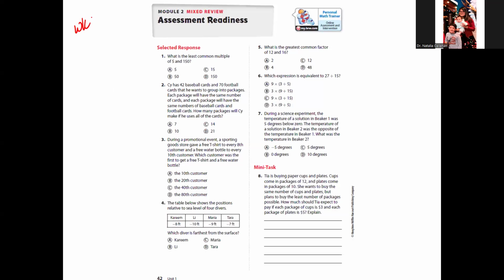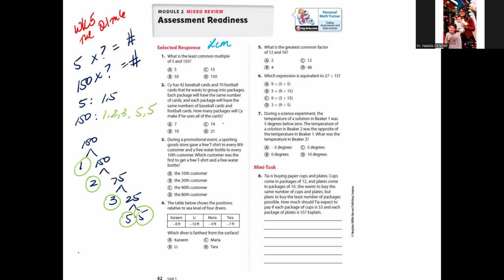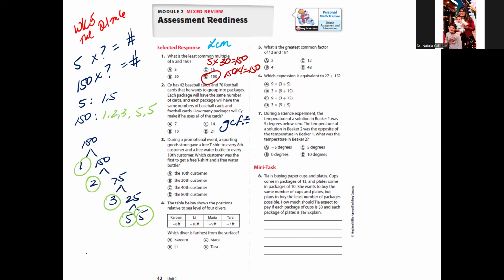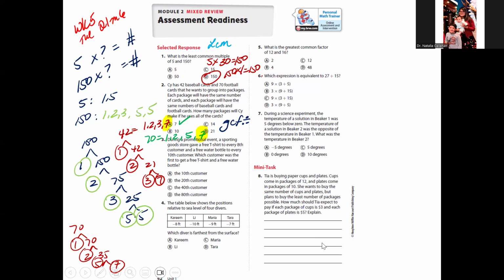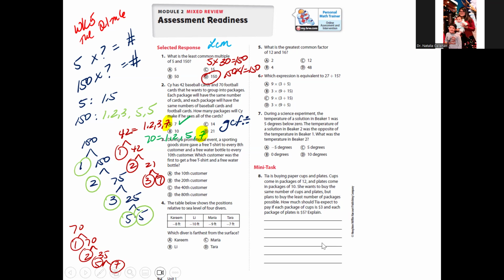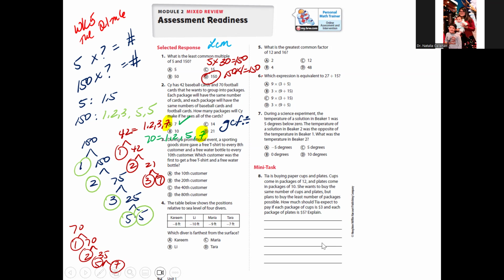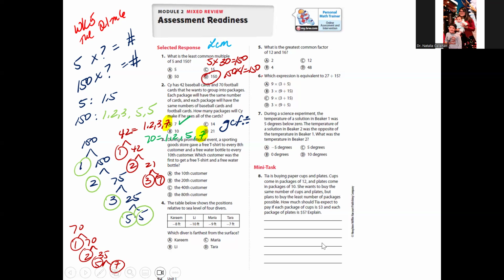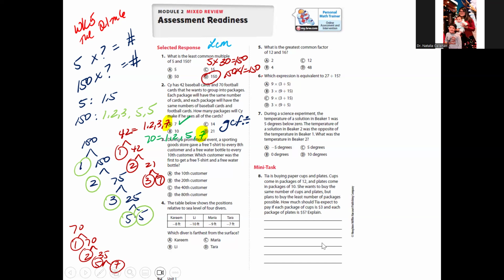Week5 Tuesday Q1 math 6 – GCF & LCM Module 2A